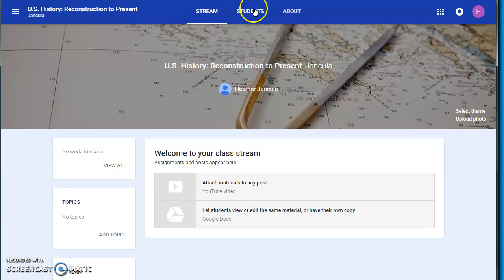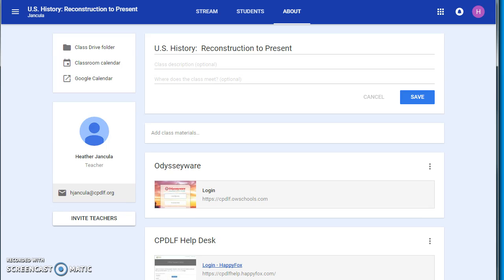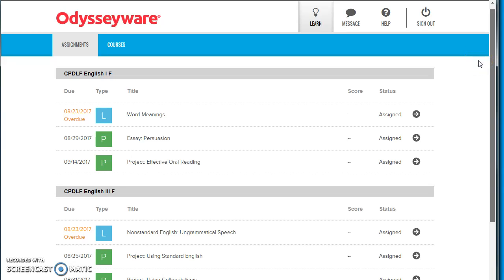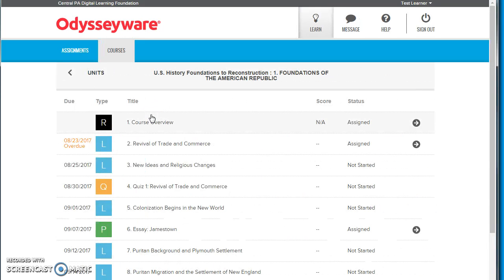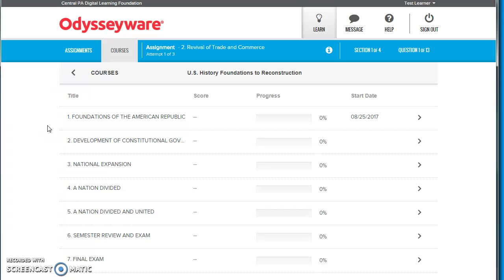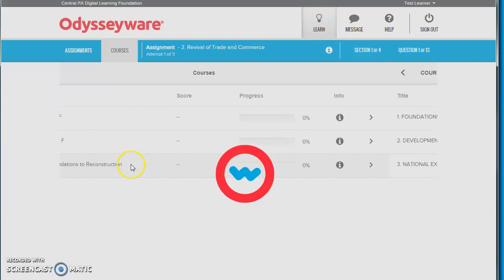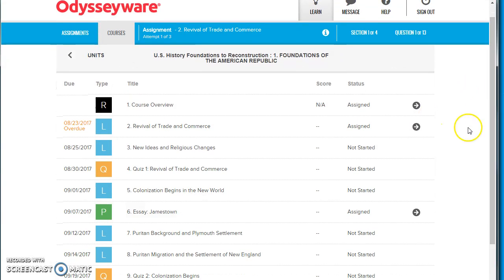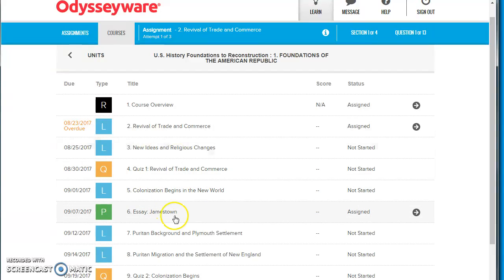#1 Reconstruction to Present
What the video and answer the reflection questions after viewing the video.